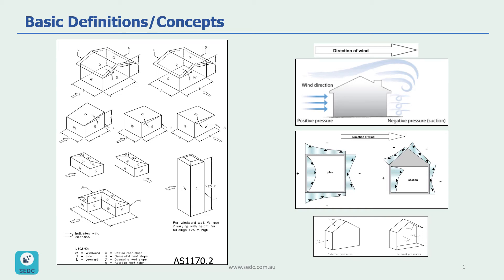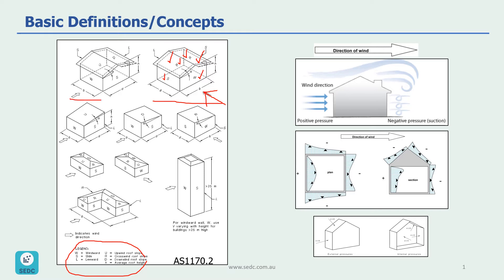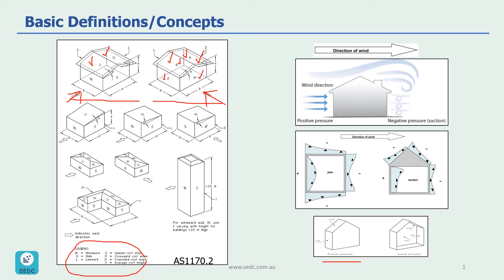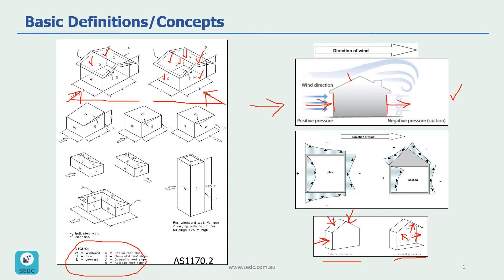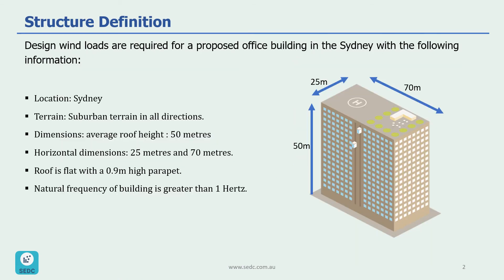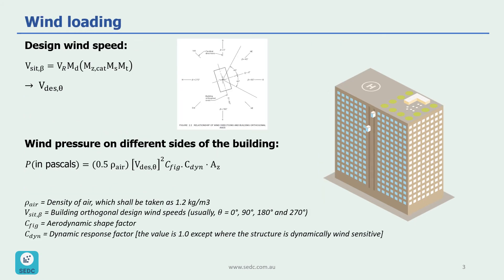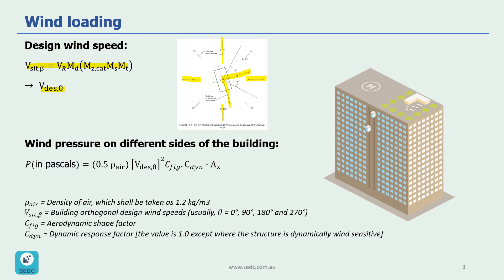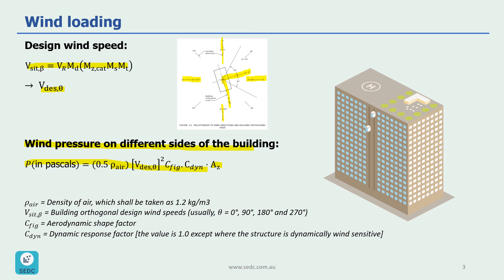Design Wind Loads on a Medium-Height Building (Basic Definitions/Concepts)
👷🏾‍♀️The First chapter of our online course “Design Wind Loads on a Medium-Height Building ”👷🏾‍♀️